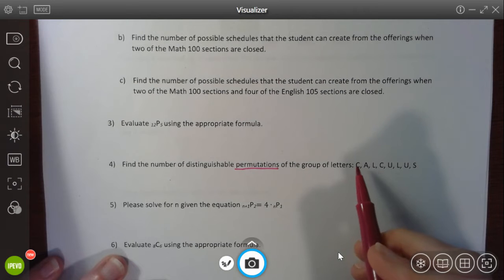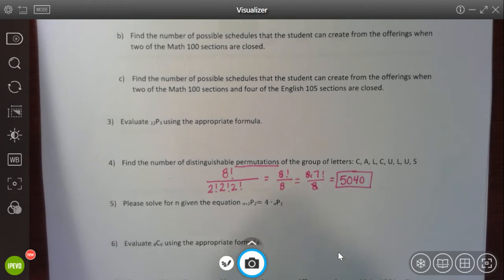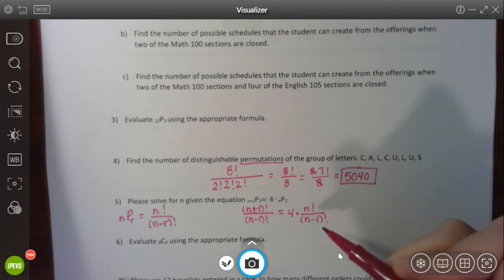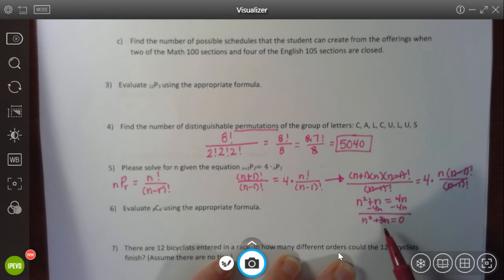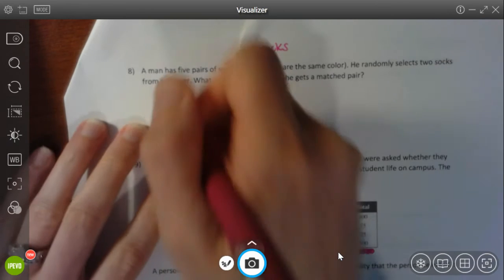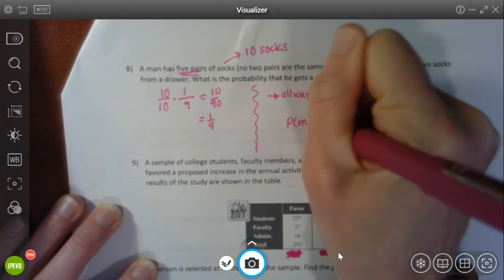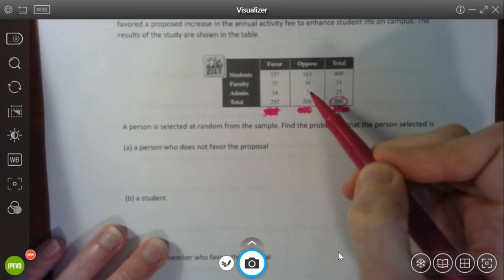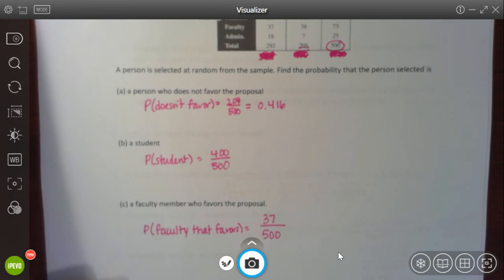Counting Principles and Probability Review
An overview on how to solve a few problems on the review worksheet